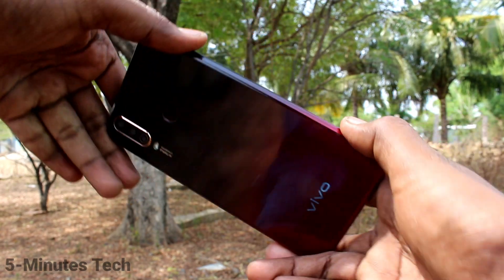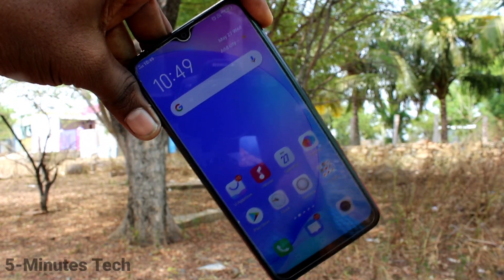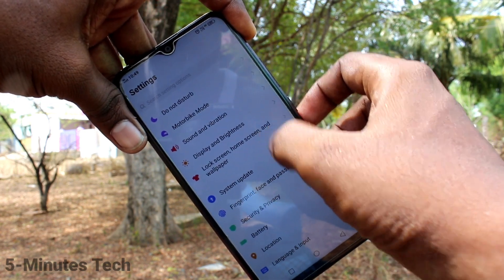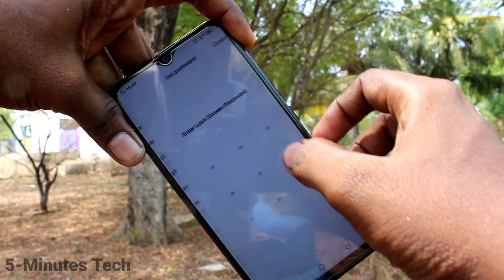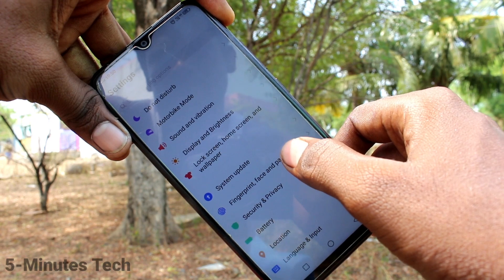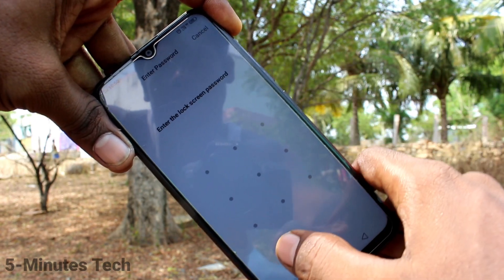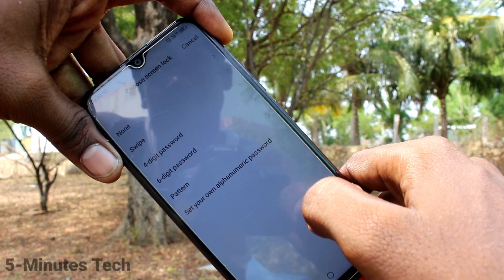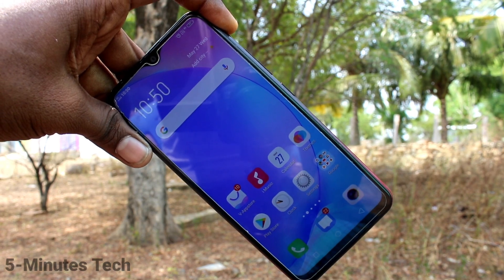How to set lock screen pattern password in Vivo Y12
Vivo Y12 lock screen pattern password settings: Learn here how to set lock screen pattern password in Vivo Y12 smartphone